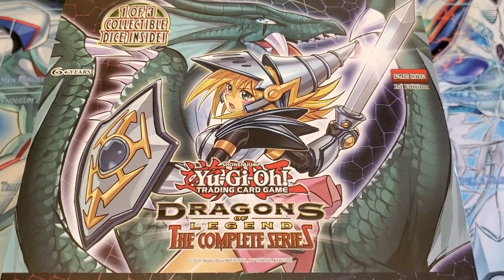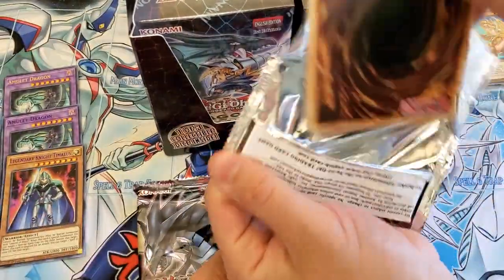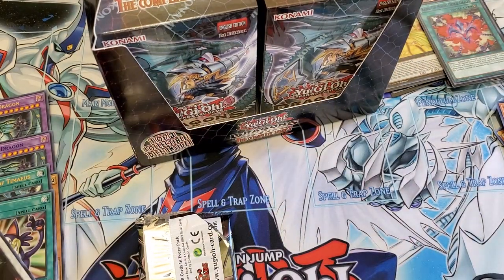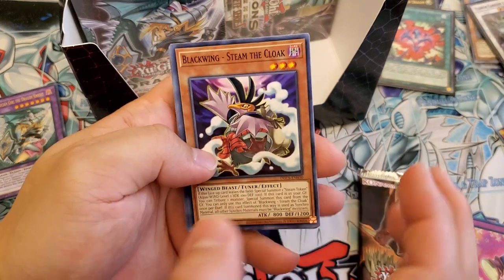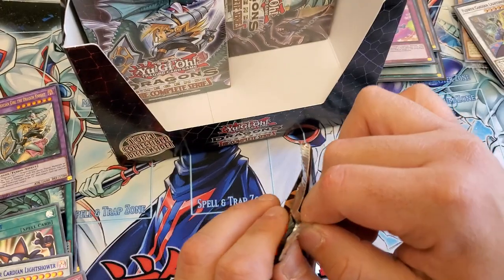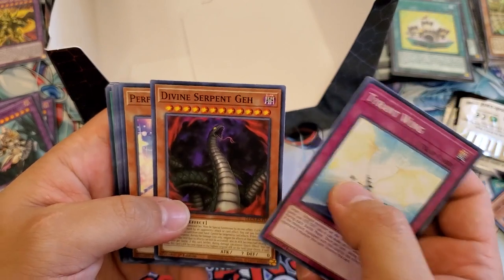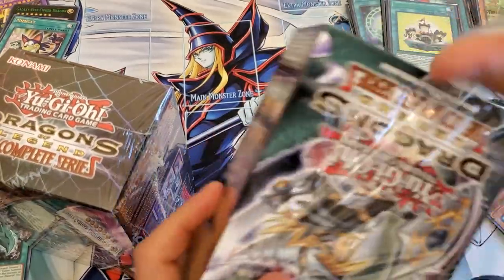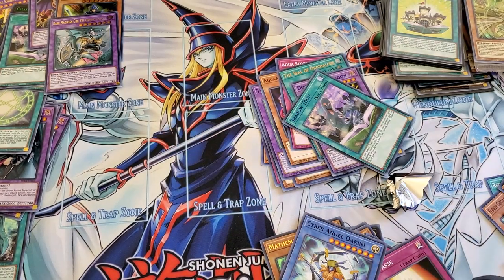Yu-Gi-Oh! Dragons of Legends The Complete Series Unboxing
Hi guys this is an unboxing video of the display box for Yu-Gi-Oh! Dragons of Legends.
my friend and I got some pretty nice nostalgic pulls.